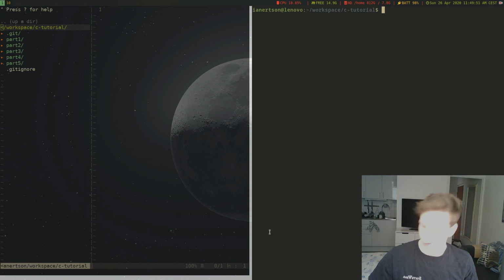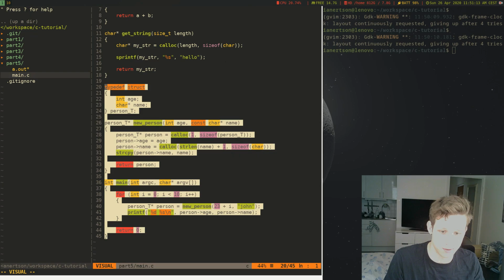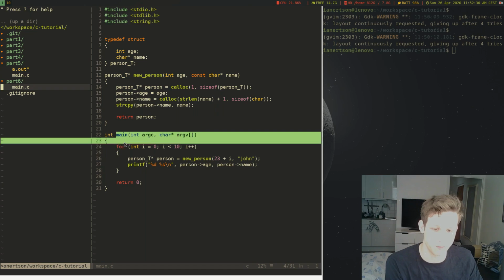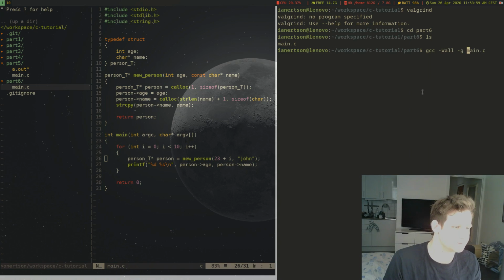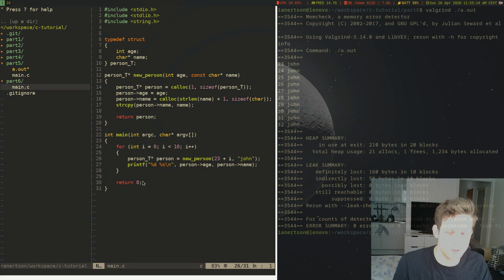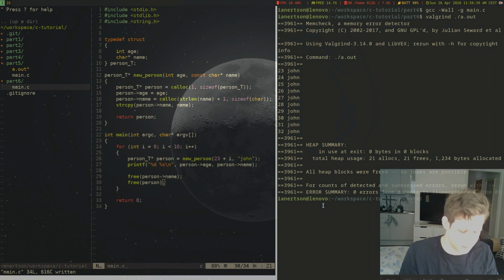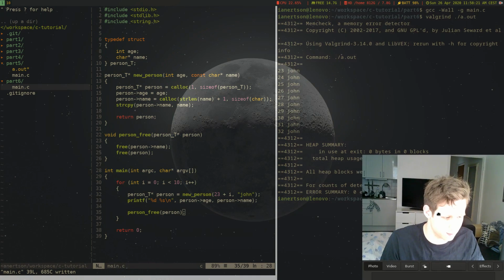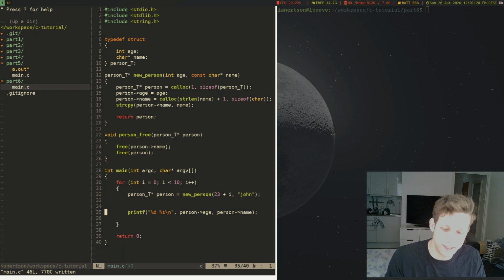C programming tutorial part 6 - Free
I'ts important to free memory after allocation.
In this video we will go through the `free` method.